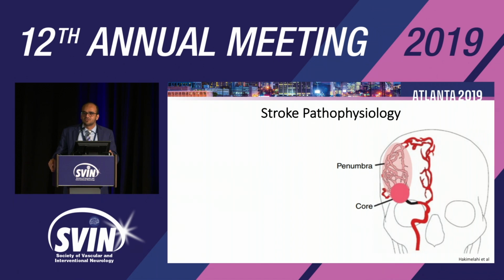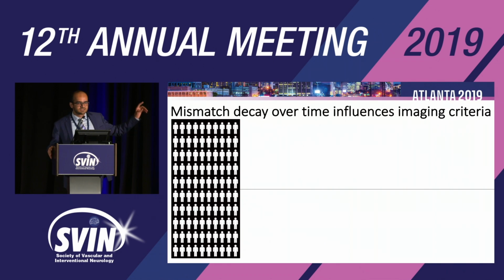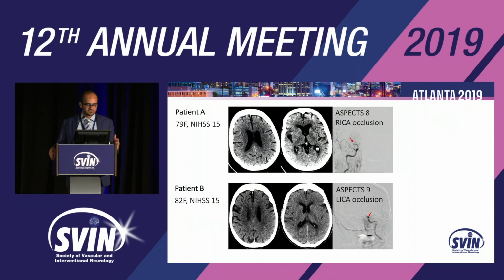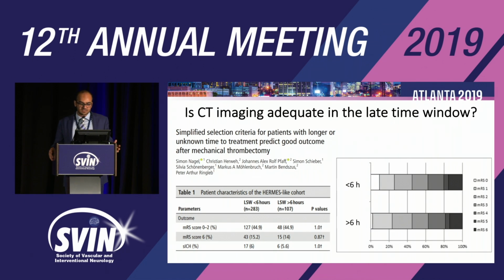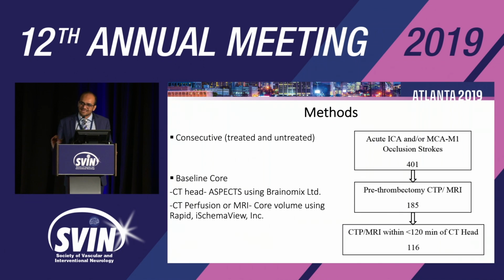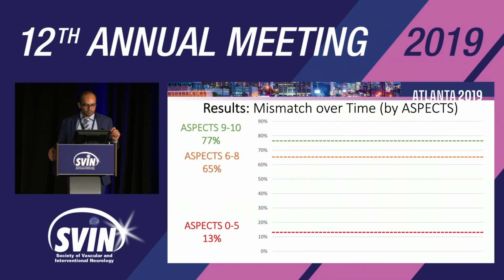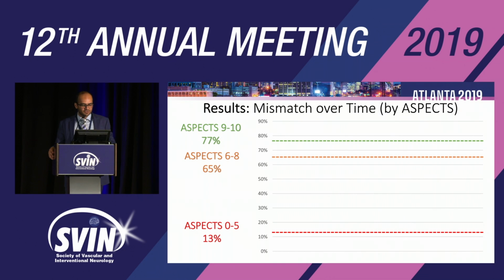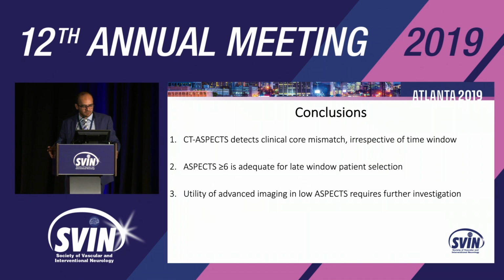SVIN 2019: Impact of Time and ASPECTS on Clinical Core Mismatch in Large Vessel Occlusion Strokes